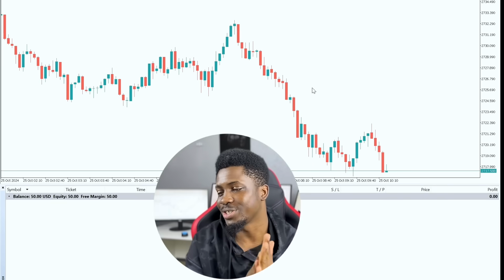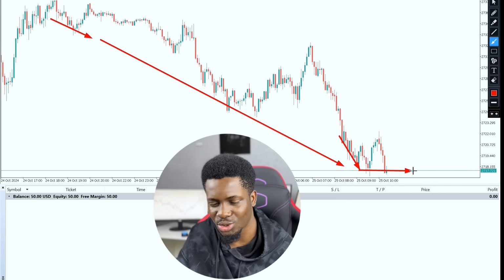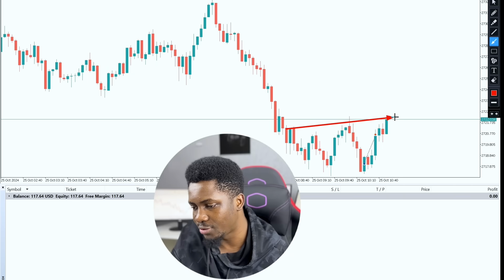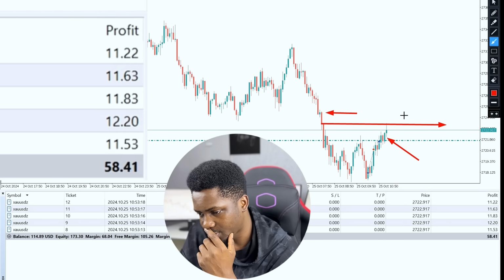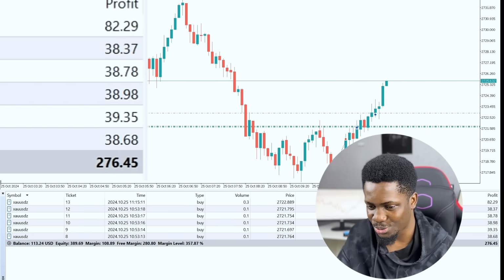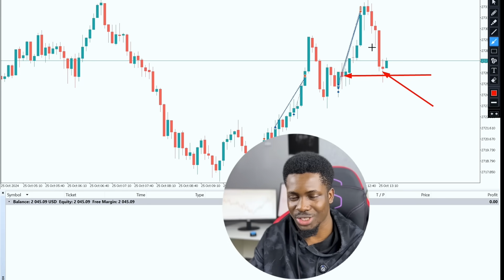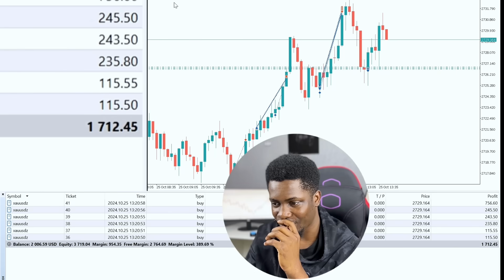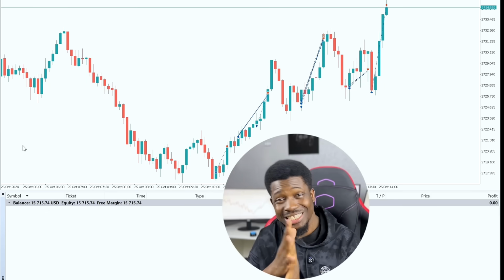Watch Me Trade a $50 Small Forex Account Within 24 Hours On XAUUSD (Gold) and US100 (NASDAQ)